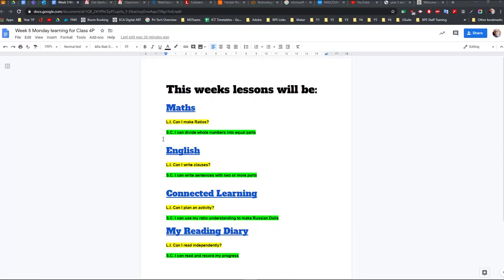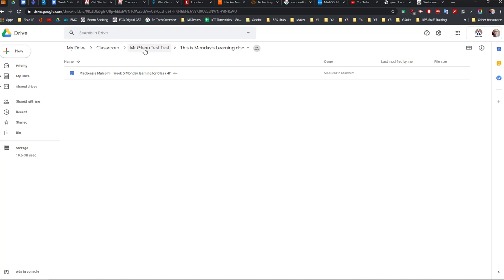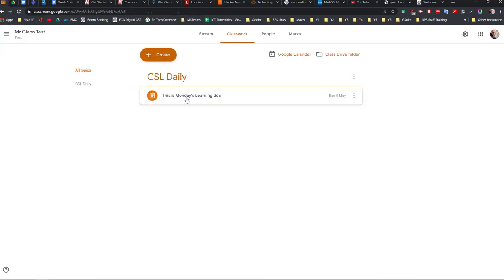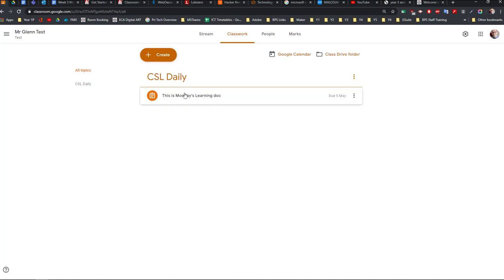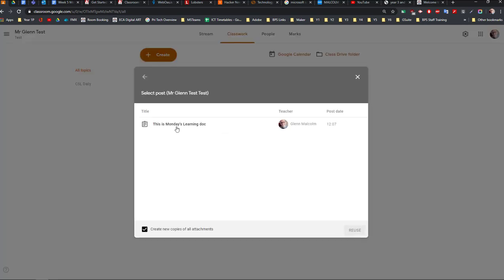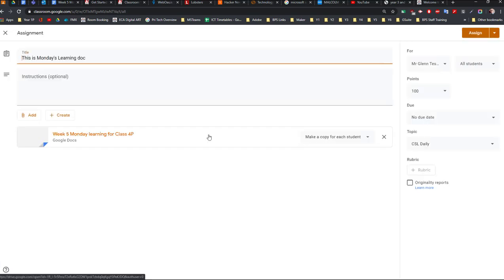Automating Google Docs for Daily lessons